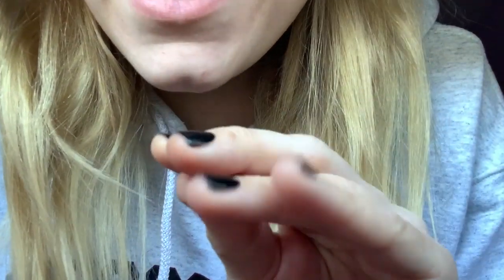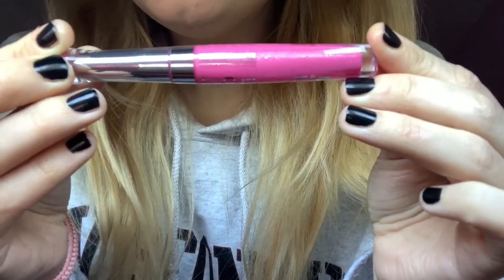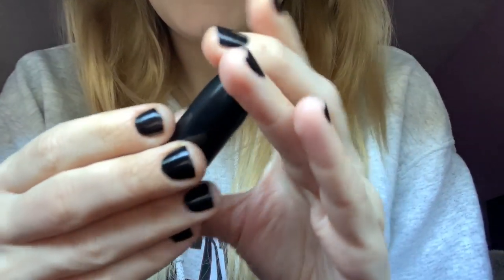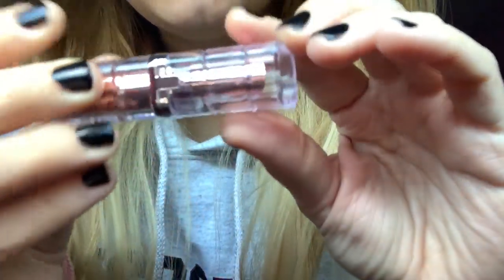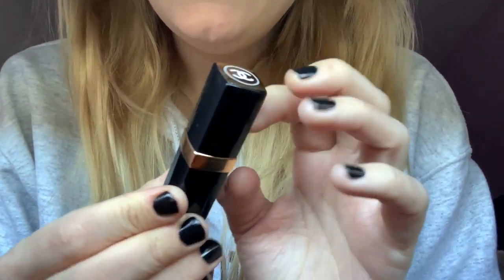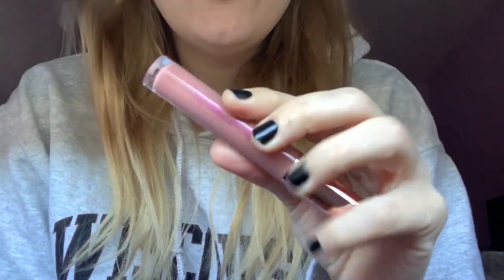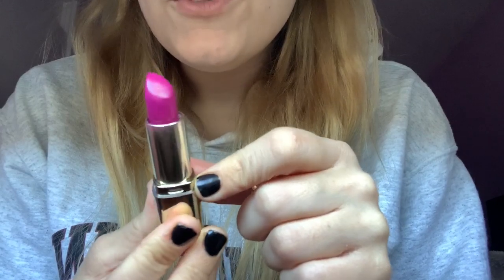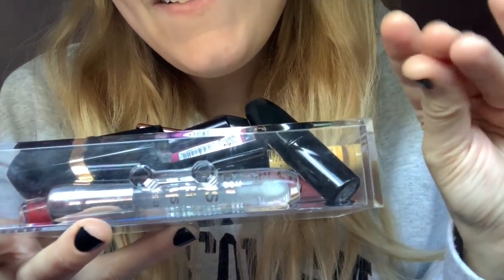ASMR LIPSTICK & LIPGLOSS COLLECTION | SOFT SPOKEN